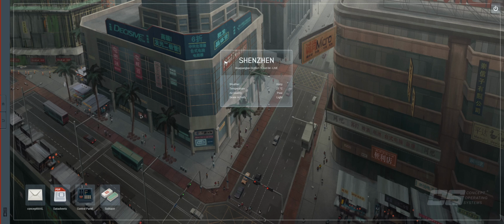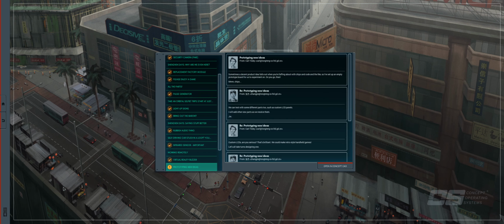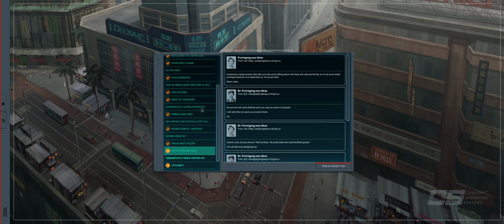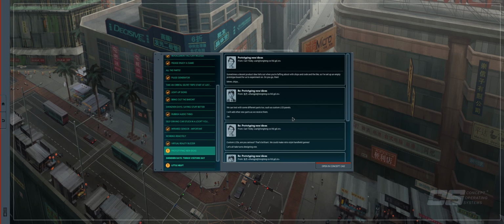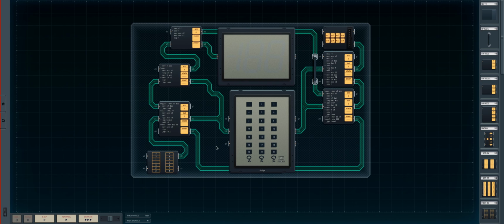Endless Runner in Shenzhen I/O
I have made a tiny endless runner game in Shenzhen I/O.